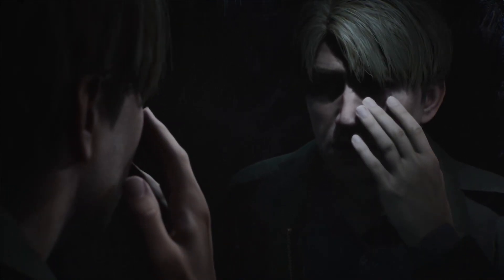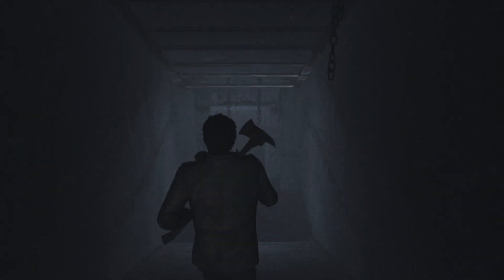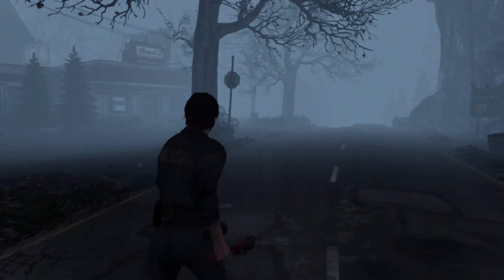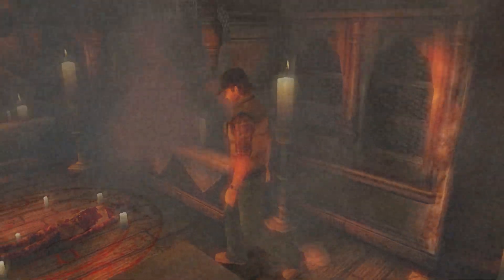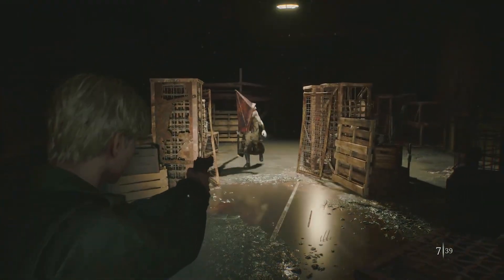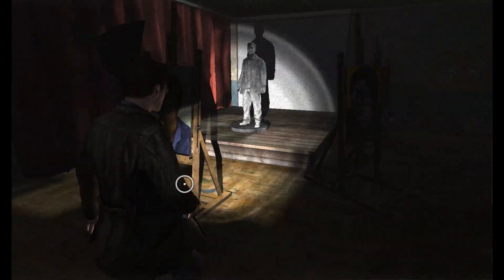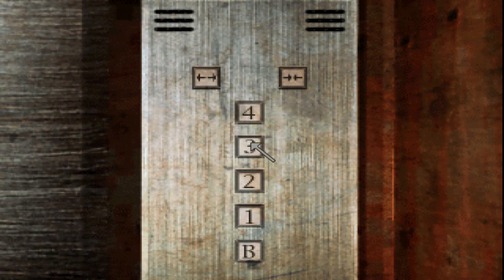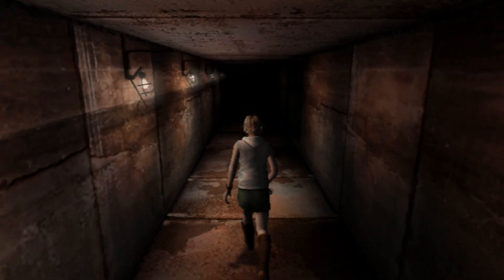Which Silent Hill Game has The Best Silent Hill?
In this video I rank the town/map of the mainline Silent Hill games from my least to most favorite.
This video took me so long to put together but I'm pretty happy with the result despite the multiple issues I ran into while making it. I'd be extremely thankful.

Prologue - 0:00
Silent Hill: Homecoming - 1:17
Silent Hill: Downpour - 5:01
Silent Hill: Origins - 8:23
Silent Hill 2 Remake - 10:39
Silent Hill: Shattered Memories - 14:35
Silent Hill 2 - 16:12
Silent Hill 1 - 18:31
Silent Hill 3 - 20:24
Conclusion - 22:39